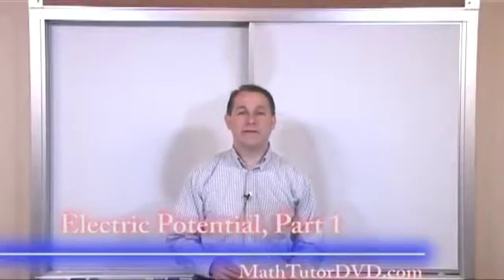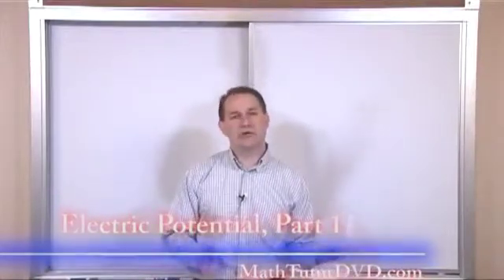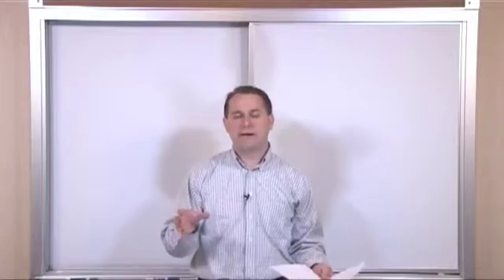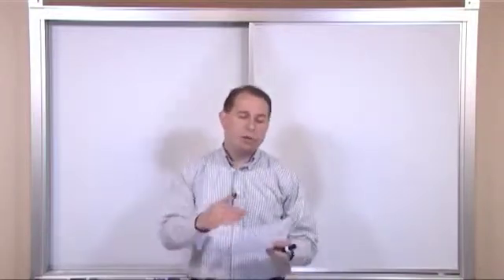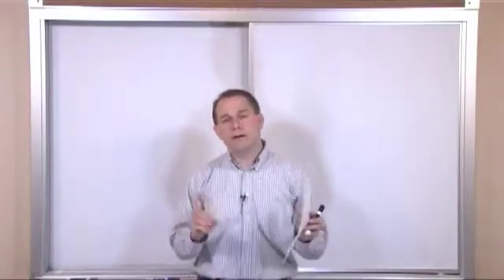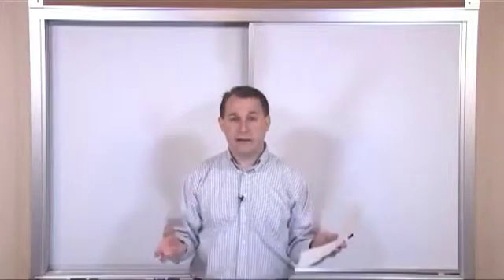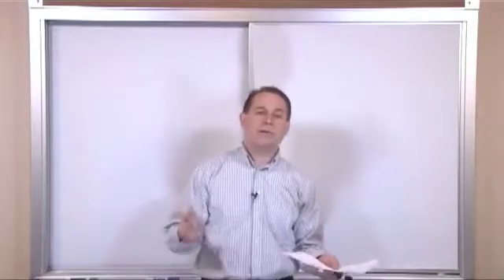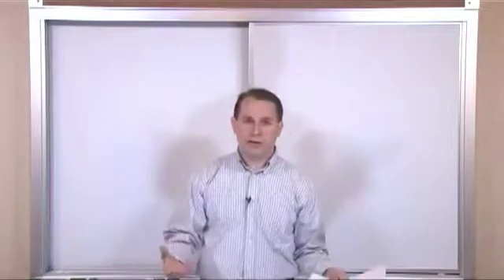Lesson 10 - Electric Potential (Physics Tutor)